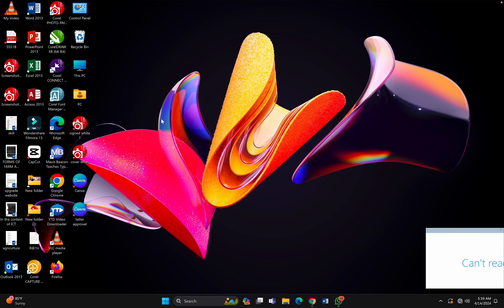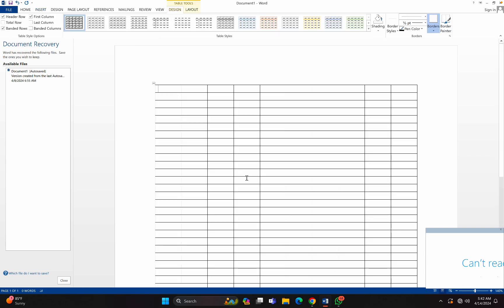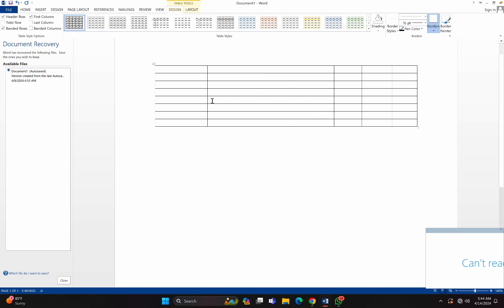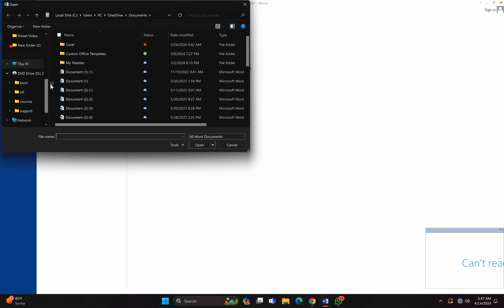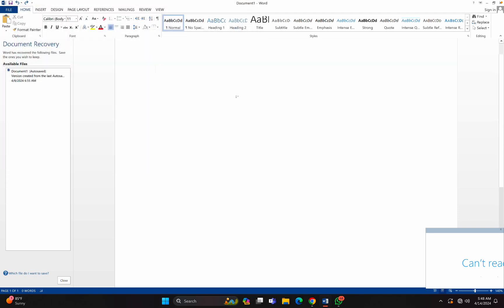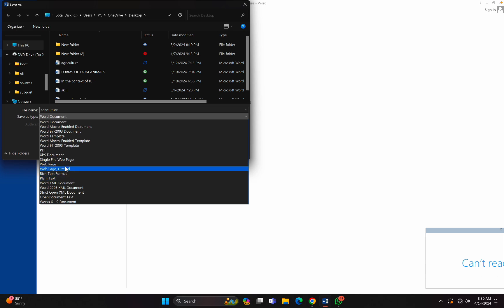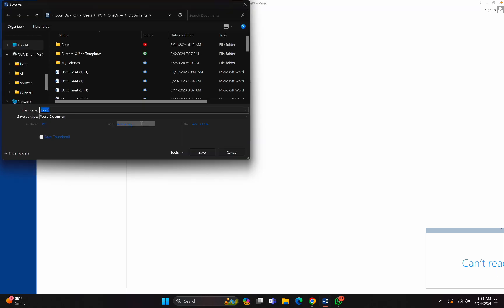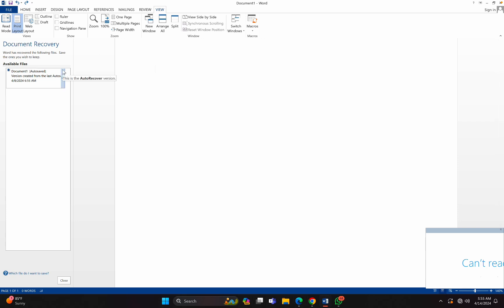How to open saved document, insert table and save document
Title: Mastering Document Basics: InsertingTables opensaveddocument and SavingDocuments

Description:
In this comprehensive tutorial, you'll learn the fundamental skills necessary to navigate your document effortlessly. Whether you're a novice or looking to refresh your skills, this guide is tailored for you. We'll delve into the essential steps of inserting tables, opening saved documents, and ensuring your work is securely saved for future access.

Firstly, we'll demystify the process of inserting tables into your document. From creating structured data to organizing information, you'll discover the various methods and customization options available to suit your specific needs.

Next, we'll explore the intricacies of opening saved documents seamlessly. Whether you're retrieving a recent file or accessing an archived document, we'll provide you with intuitive techniques to streamline your workflow and save precious time.

Finally, we'll dive into the crucial aspect of saving your work securely. You'll learn the importance of establishing a reliable saving routine, preventing data loss, and safeguarding your valuable content.

Join us on this journey to enhance your document proficiency and become a master of these essential skills. Don't miss out on the opportunity to elevate your productivity and efficiency. Watch now and unlock the full potential of your document editing experience!